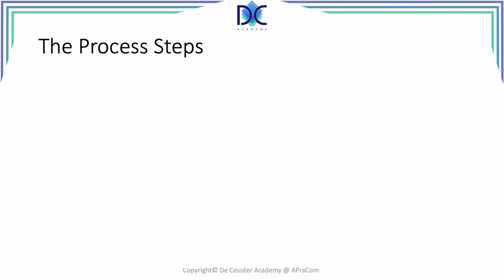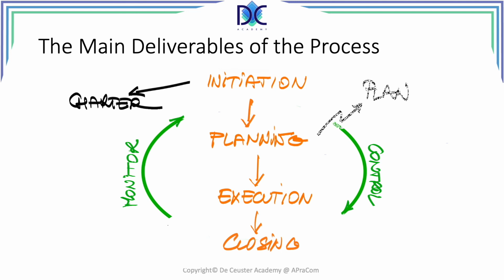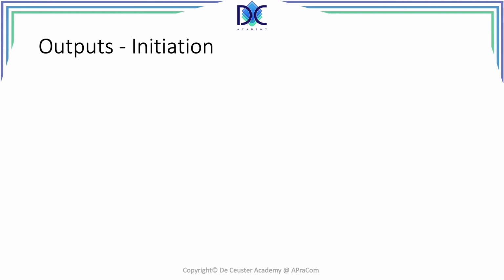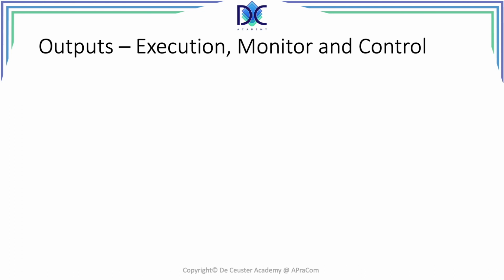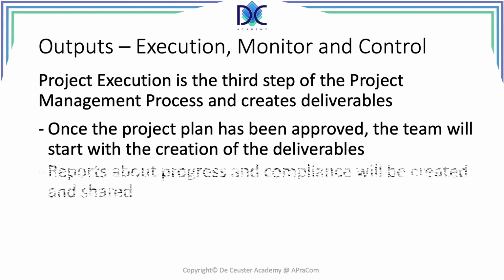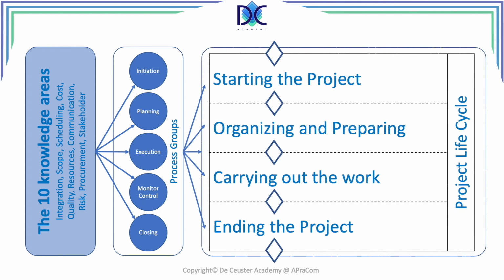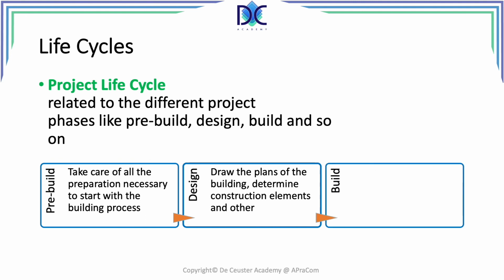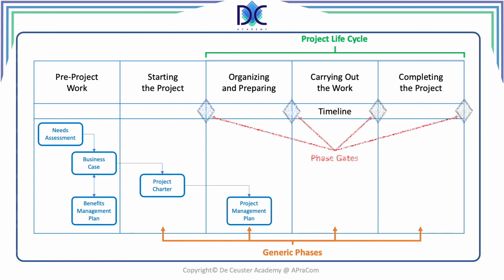10 Steps - Video 001 - Review of the Project Management Process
10 Steps - Video 001 - Review of the Project Management Process

The 10 step approach is a simplified way to define, plan, execute and close projects successfully.

In this first video, I review the project management process as it is defined by the PMI and link the process steps with the main deliverables.